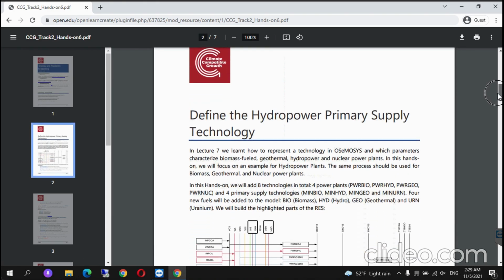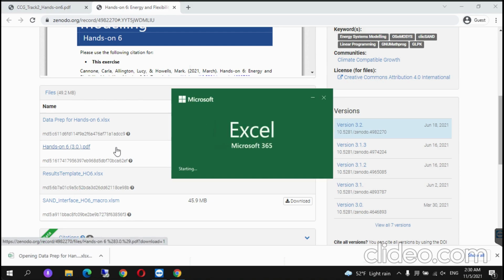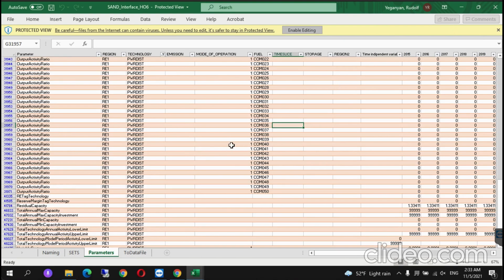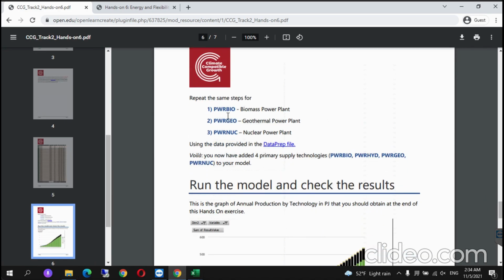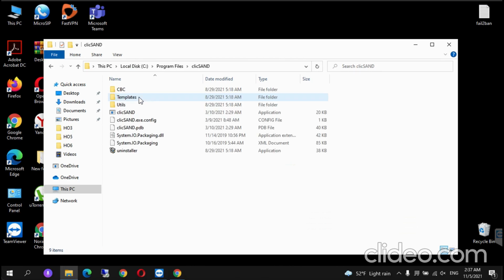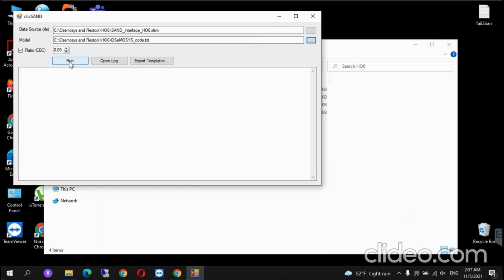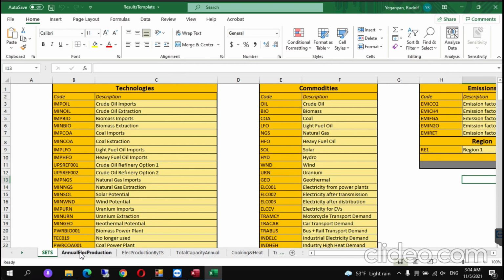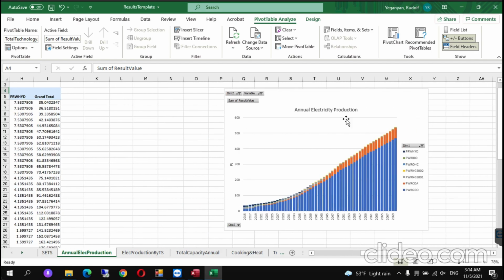OSeMOSYS & FlexTool course: Hands-On 6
A tutorial for Hands-On 6 of the Energy and Flexibility Modelling: OSeMOSYS & FlexTool course.

There is a Google Group that offers community support for OSeMOSYS